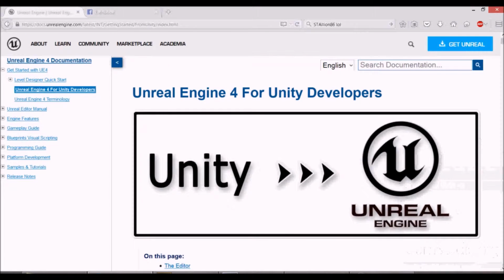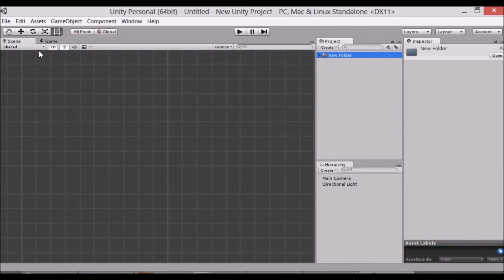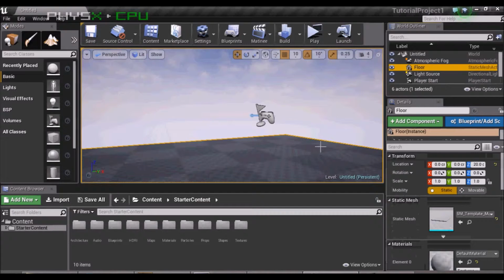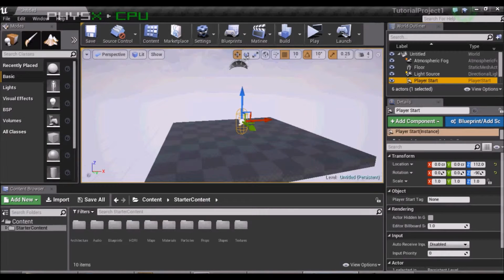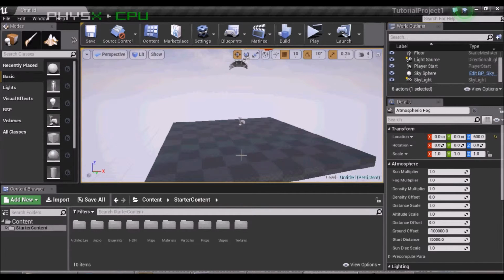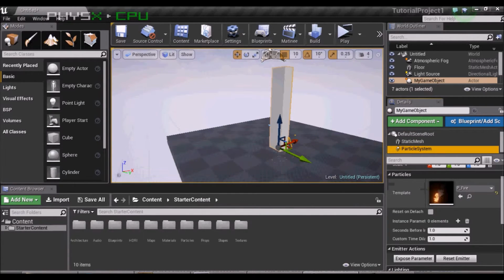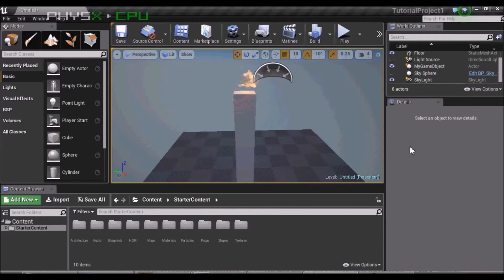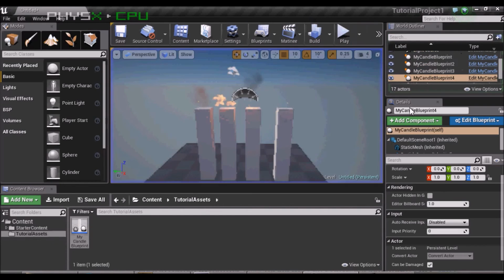Unreal Engine 4 For Unity Developers - Part 1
Users are required to have familiarity with Unity3D to easily follow this tutorial.